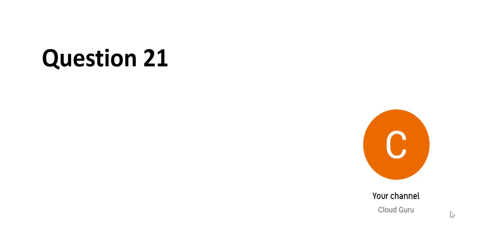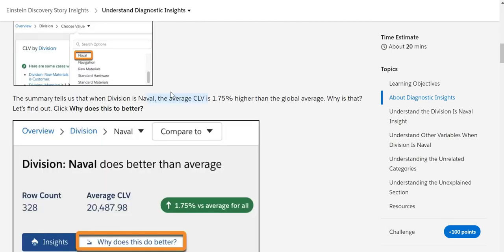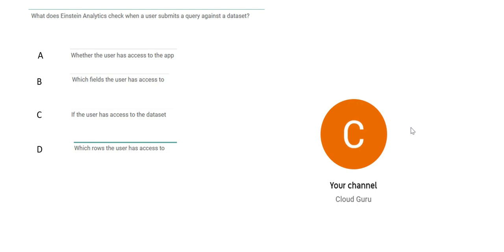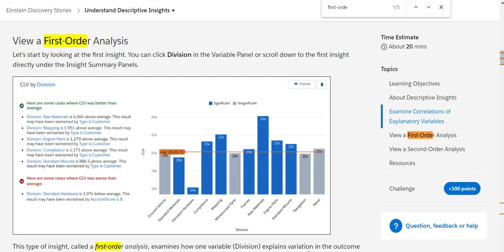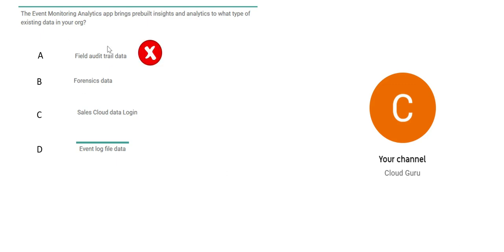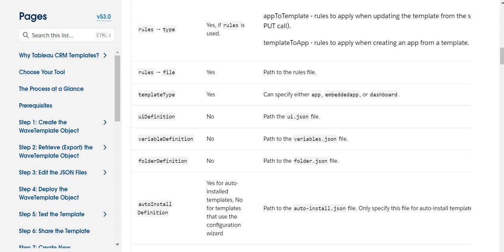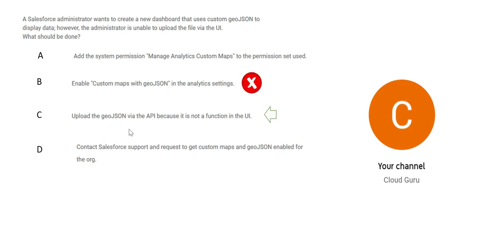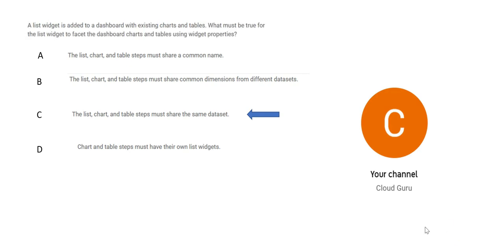Part 4 - Tableau CRM and Einstein Discovery Consultant Certification